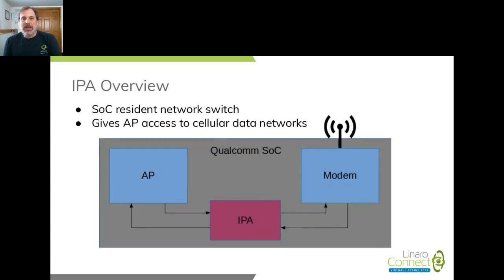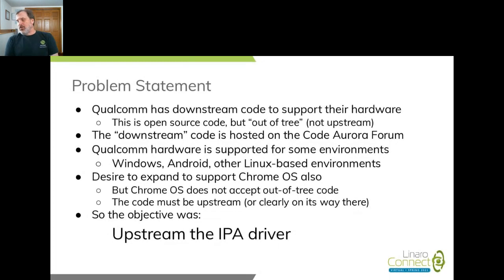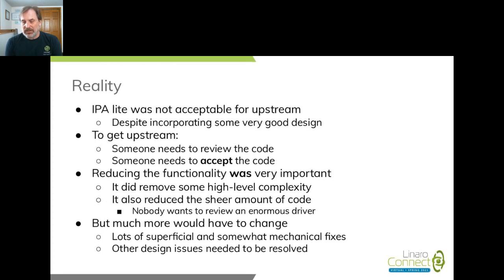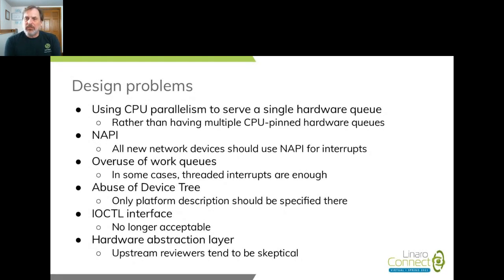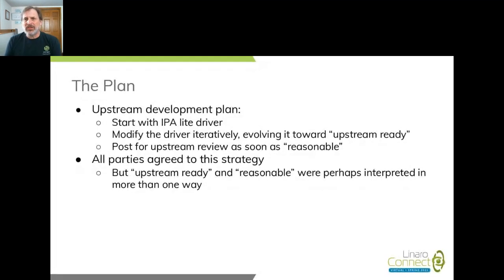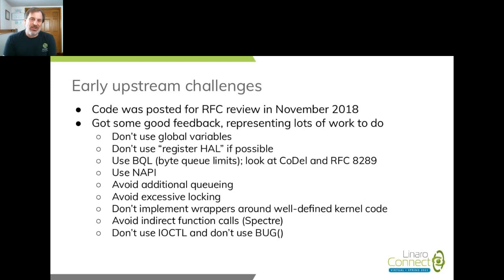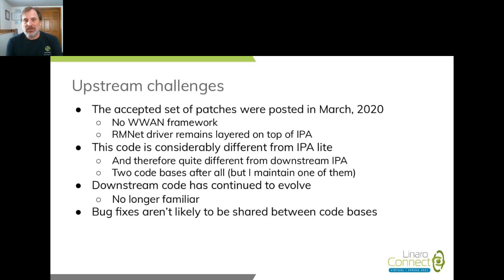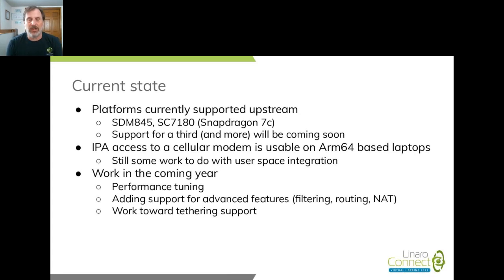LVC21-119 The Qualcomm IPA Driver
The Qualcomm IPA (IP Accelerator) is a component in Qualcomm SoCs that provides wireless internet access to an application processor using a modem.  Qualcomm has a "downstream" IPA driver for Linux, but for certain upstream-based environments, downstream code is not acceptable.

There is now a driver for the IPA in the upstream Linux kernel, derived from--but now very different from--the downstream code.  What started as about 45,000 lines of code was simplified, cleaned, refactored, and evolved into the 14,000 line driver that eventually was accepted upstream.  The driver continues to undergo additional development, now supporting multiple generations of IPA hardware on three distinct SoCs.

This talk presents "the story" of the IPA upstream driver.  There will be a short overview of the role the IPA plays in this system.  followed by some discussion of the evolution of the code from its "simplified" starting point to its upstream implementation.  Other challenges were encountered along the way, and although this delayed its acceptance, it provided additional time for improvement.

The code underwent many small transformations to make it adhere to Linux coding standards and design conventions.  Beyond that, some changes had to (or could) be made simply because upstream and downstream code have different requirements.  Several examples of these will be presented.

The talk will finish with a statement on the current status and a general roadmap for the ongoing development of the upstream IPA driver.